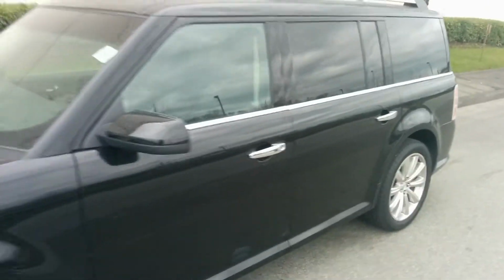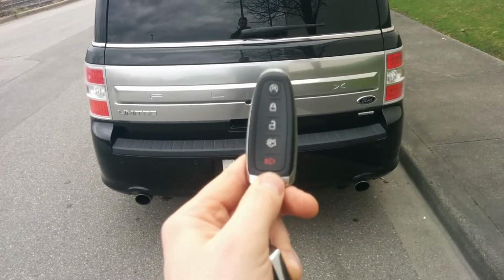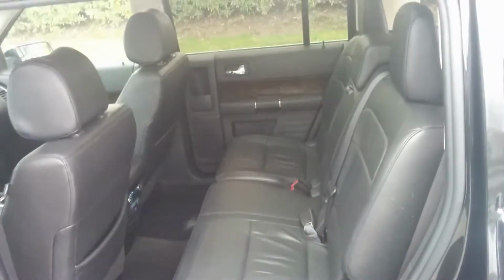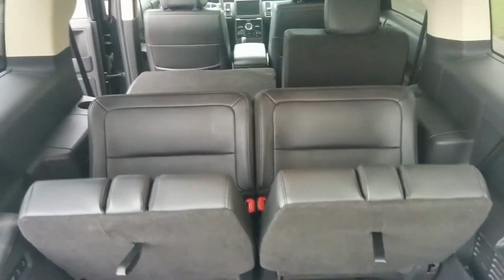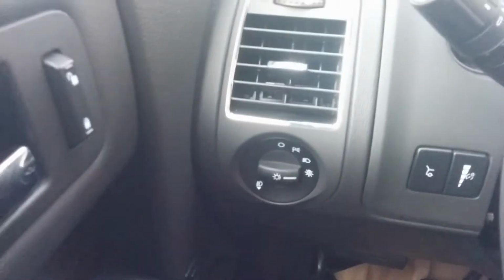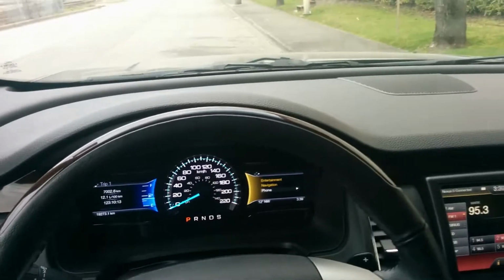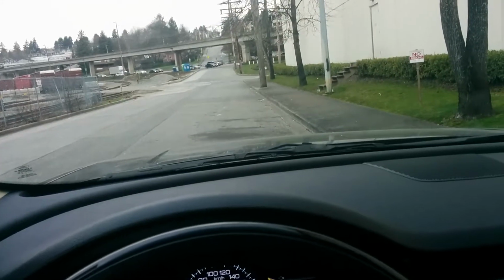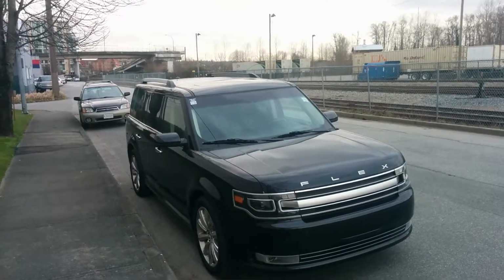2014 Ford Flex Limited Walk Around